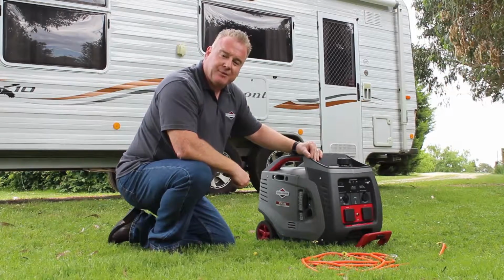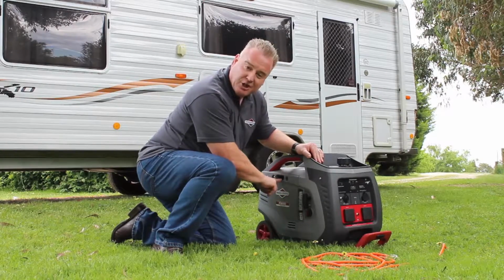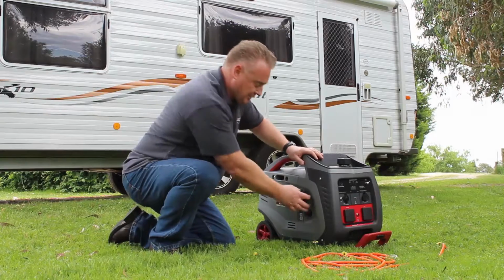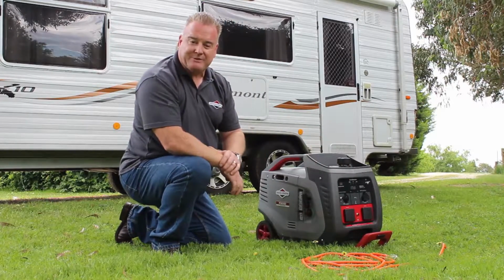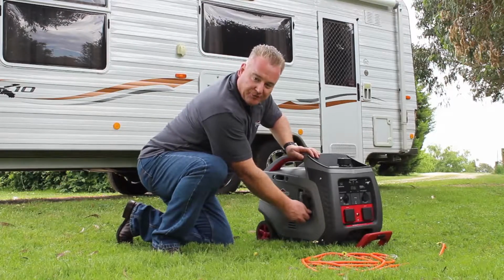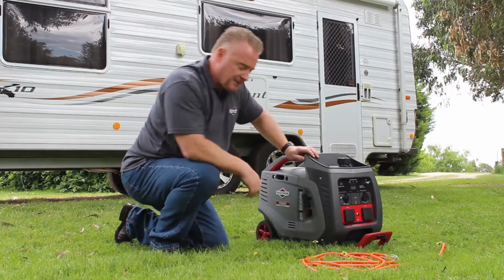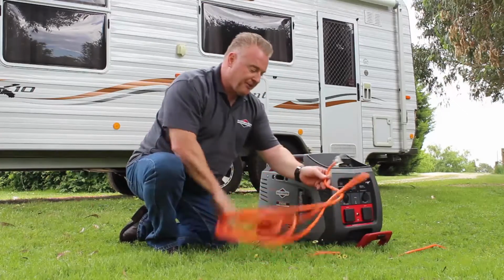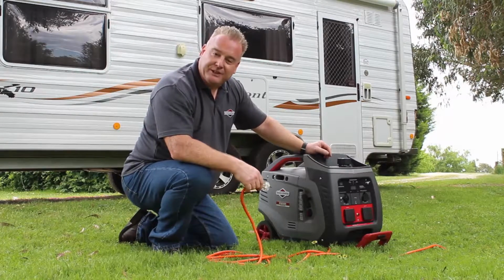Powerlite - Briggs & Stratton P2200 and P3000 Start Up Procedures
Grant performs the start up procedures for the Powerlite - Briggs & Stratton P2200 and P3000 inverter generators